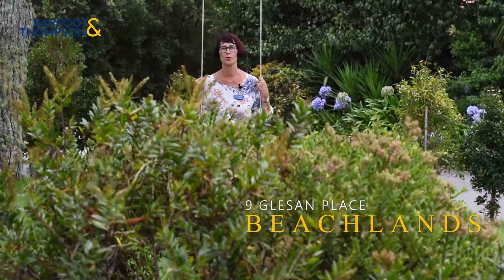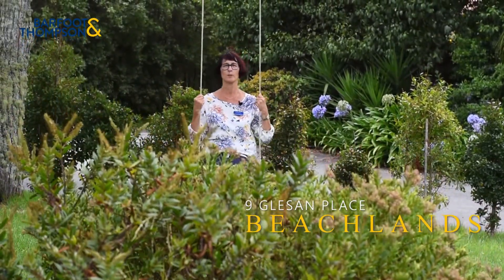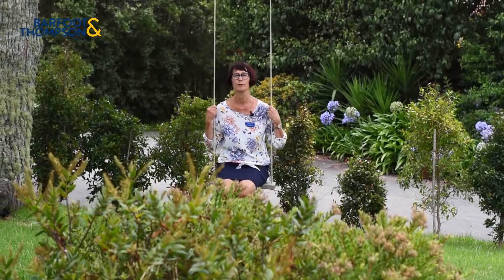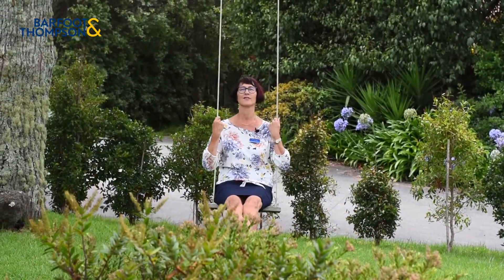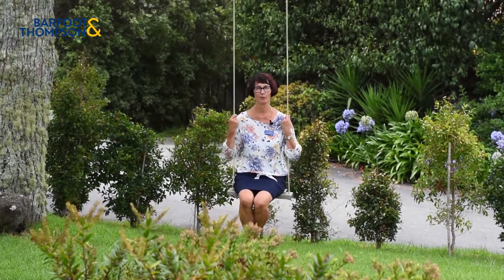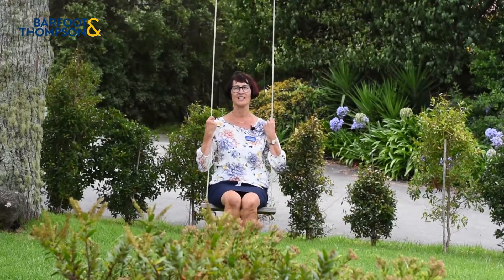SOLD - 9 Glesan Place, Beachlands - Ian Boswell and Nicolette Hale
Located in a quiet, private lane is where you will find this much loved, single level brick and tile low maintenance home.

With 3 double bedrooms, including a generous sized master with ...

Property Marketed by: Ian Boswell, Beachlands and Nicolette Hale, Beachlands